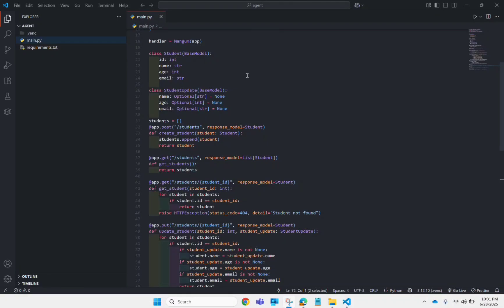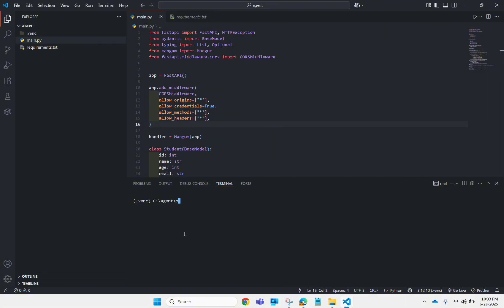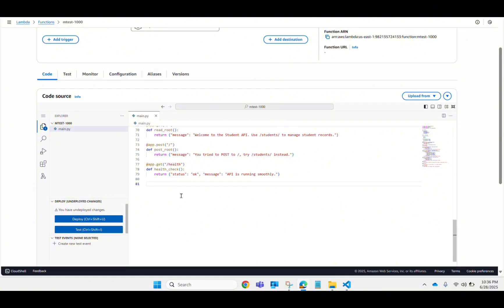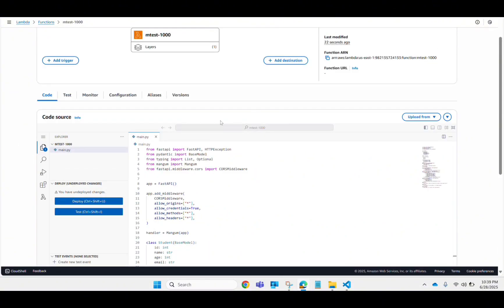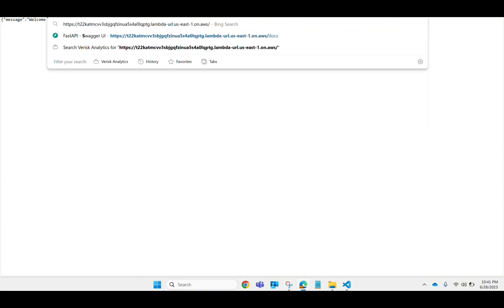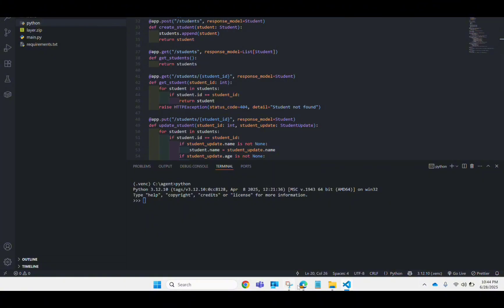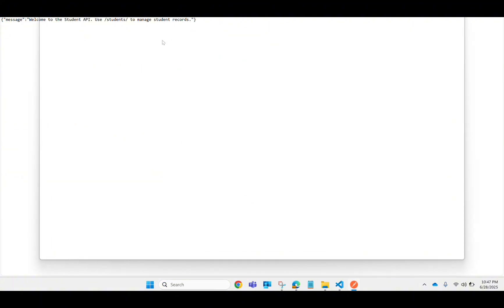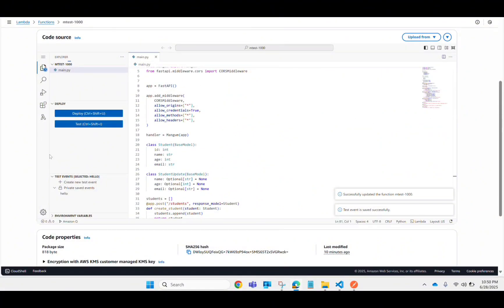Deploy your FastAPI application on AWS Lambda using API Gateway, Function URLs, and Lambda Layers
🚀 Deploy FastAPI on AWS Lambda with API Gateway & Functional URLs | Step-by-Step Tutorial

In this detailed video tutorial, you’ll learn how to deploy FastAPI applications on AWS Lambda using both API Gateway and Lambda’s Functional URL. The guide walks you through every essential step—from preparing your FastAPI code to creating Lambda Layers, setting up the AWS environment, and testing your deployment.

🔹 What You’ll Learn:

Full HTTP method support (GET, POST, PUT, DELETE) in FastAPI for Lambda.

How to integrate the Mangum adapter to make FastAPI work on AWS Lambda’s serverless platform.

Packaging Python dependencies into a Lambda Layer for lightweight, reusable deployments.

Setting up Lambda Functional URLs with CORS for quick testing.

Creating and configuring API Gateway with Lambda Proxy Integration for production-ready deployments.

Using proxy resources ({proxy+}) in API Gateway to automatically handle all FastAPI routes.

Testing the deployed API using tools like Postman.

💡 Key Takeaways:

✅ Mangum is essential to bridge FastAPI’s ASGI model with AWS Lambda’s event-based system.

✅ Lambda Layers simplify dependency management and reduce deployment package size.

✅ Always match Python runtime versions between local and AWS Lambda to avoid compatibility issues.

✅ Functional URLs are great for development and quick tests but are not recommended for production.

✅ API Gateway with Lambda Proxy Integration is best for production: scalable, secure, and flexible.

✅ Use the {proxy+} shortcut to automatically forward all HTTP requests to FastAPI, saving time and reducing manual configuration.

✅ Test your deployment properly using Postman to ensure all API endpoints function as expected.

🔍 Why API Gateway is Preferred for Production: While Lambda Functional URLs are easy to set up, they lack advanced features like throttling, monitoring, authentication, and custom domain support. API Gateway offers better control, scalability, and security for your production APIs.

🔥 Whether you’re building a simple serverless app or a complex API backend, this tutorial gives you the tools and best practices to deploy FastAPI efficiently on AWS.